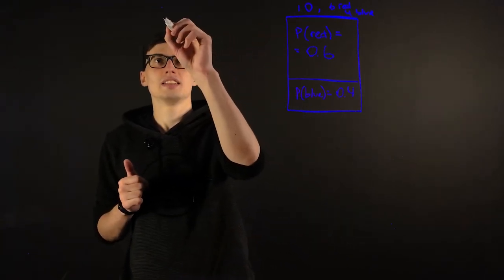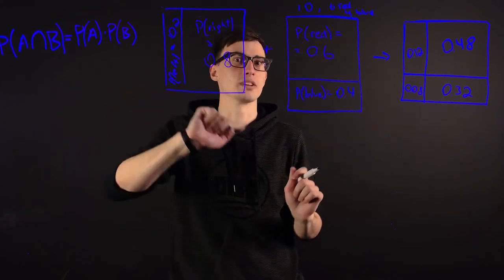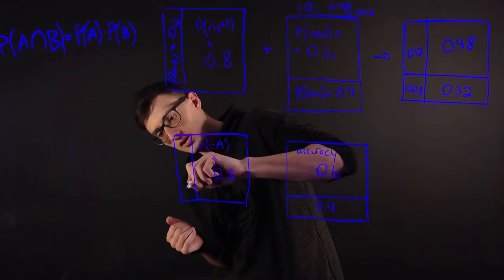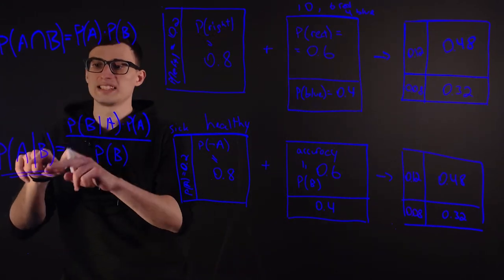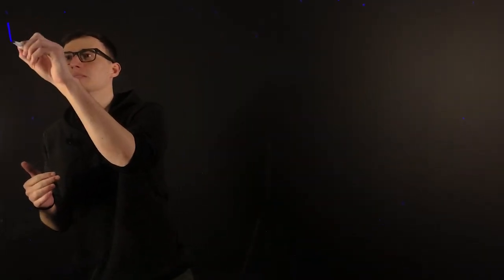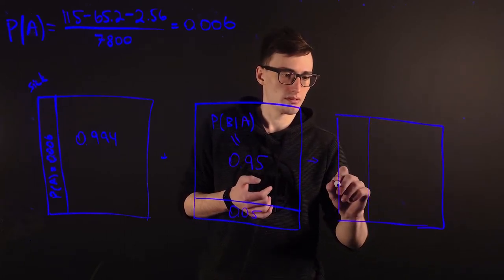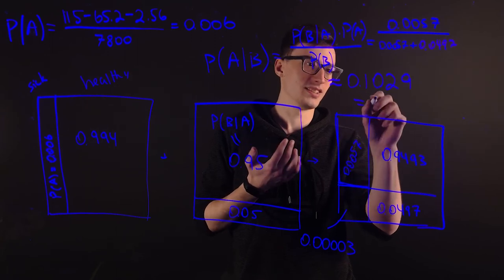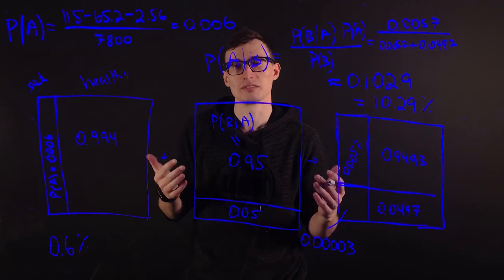GeeklyHub Bayes Theorem & Сonditional Probability [Calculate Chances of Having COVID-19]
Learn about Conditional Probability, otherwise known as Bayes Theorem. Understand how to apply it in practice and graphically represent it.

Welcome to GeeklyEDU by GeeklyHub Probability! Bayes Theorem was named after mathematician Thomas Bayes. It determines Conditional Probability, which is a likelihood of an outcome occurring, based on a previous outcome given. Bayes' Theorem is a mathematical formula that allows you to update predicted probabilities of an event by using new information given. Today we’re going to apply on practice – our Geek will calculate the probability of a random person is actually sick given the fact that they get a positive test result. We'll apply it for the coronavirus topic as well, taking a real worldwide number and calculating the above probability.